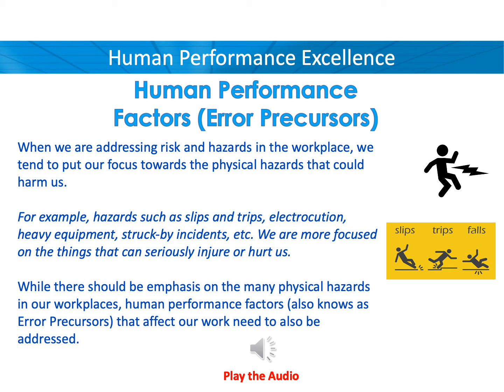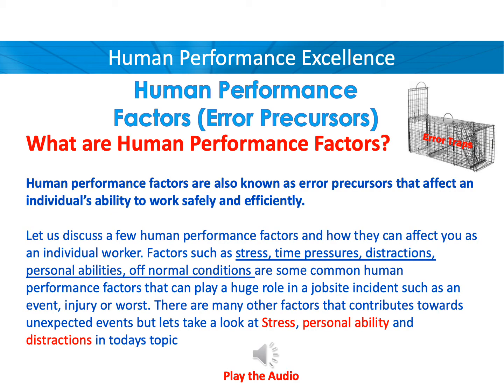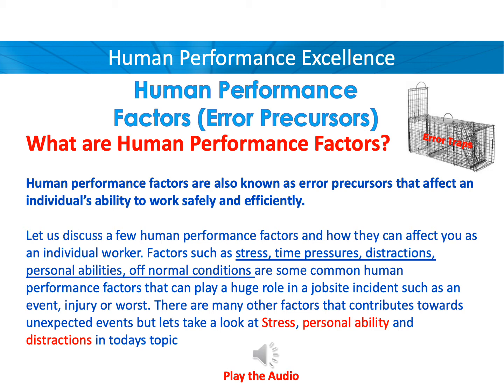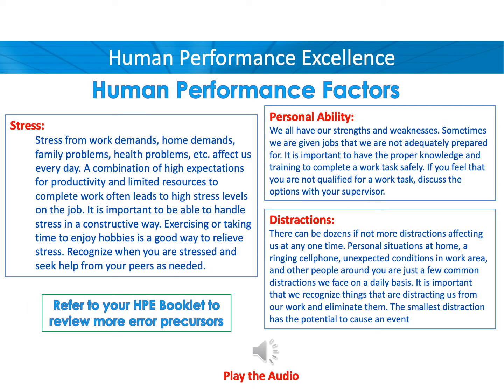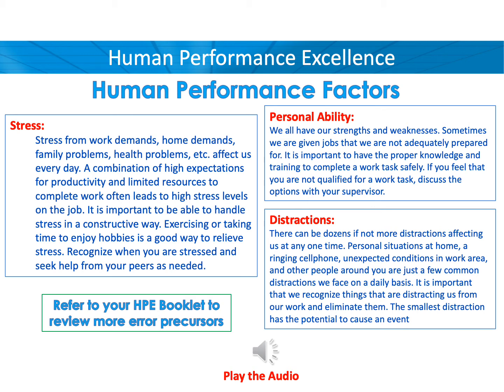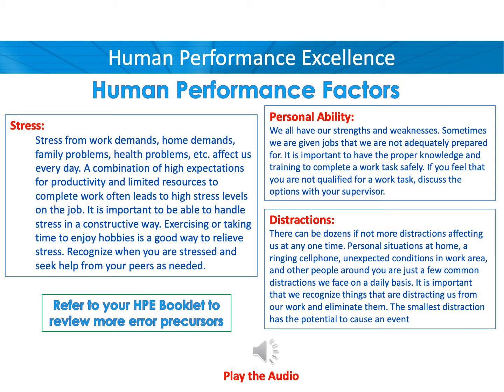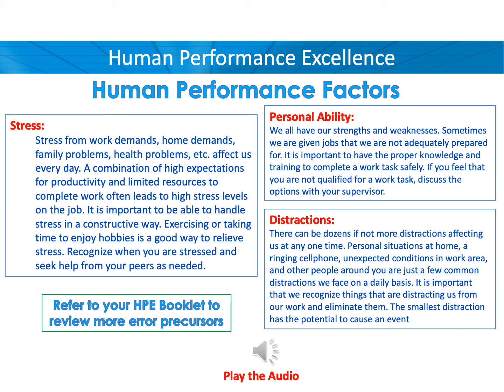Human Performance Factors - Error Precursors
Checkout more videos on human performance and safety